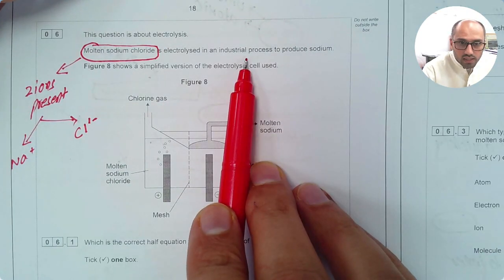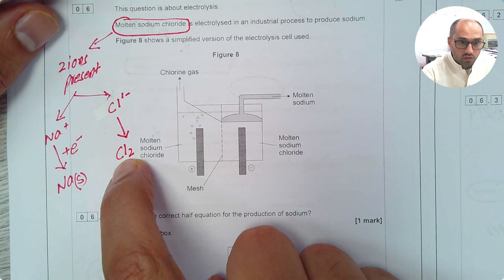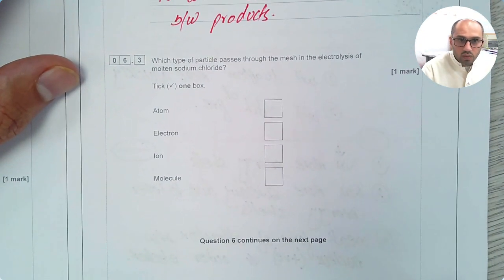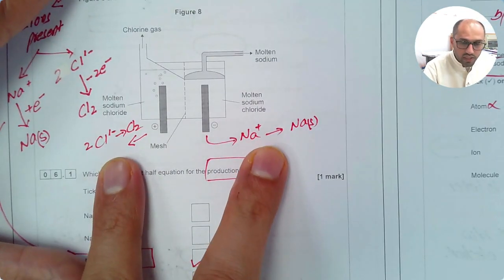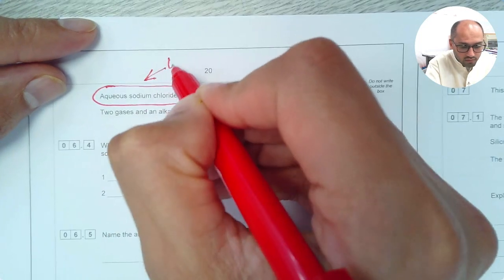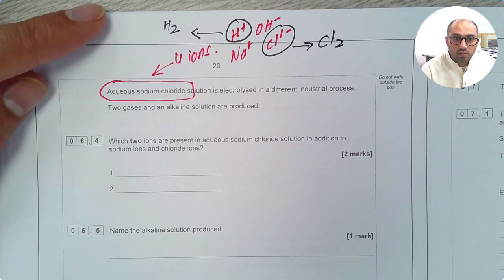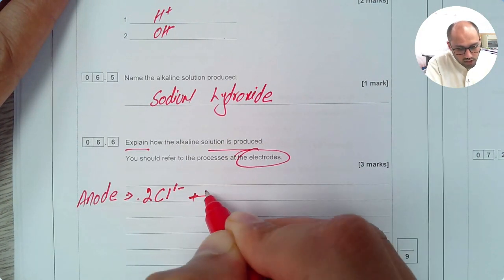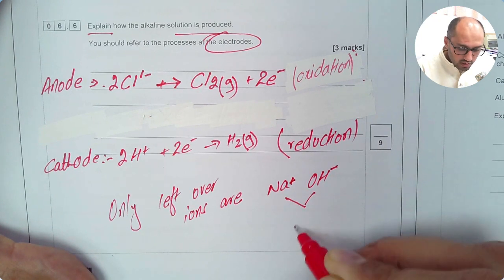AQA GCSE Chemistry 2022 Paper 1 Question 6